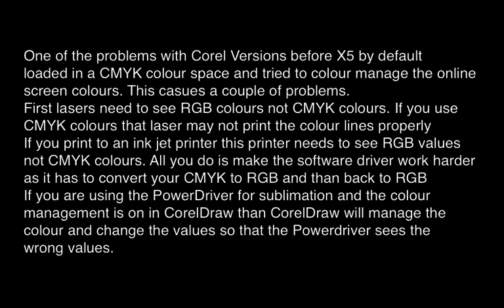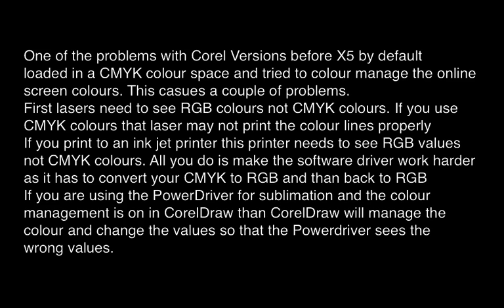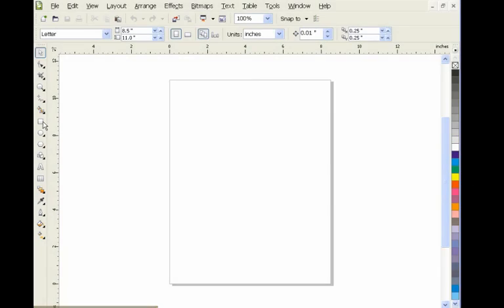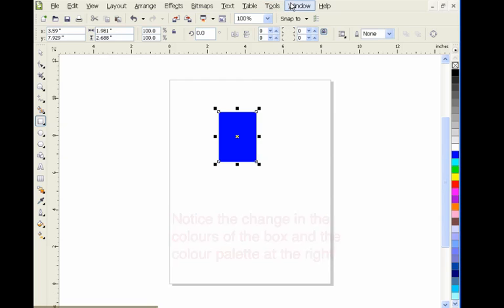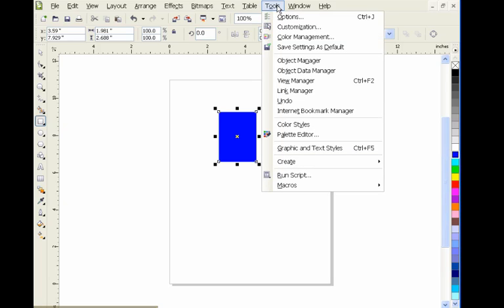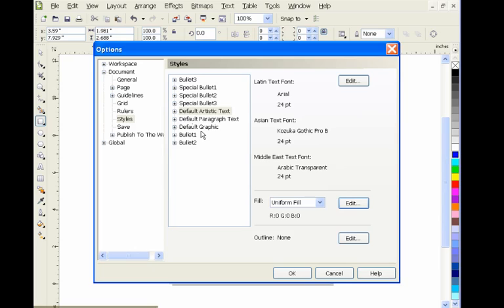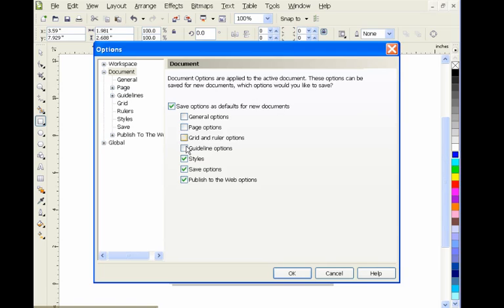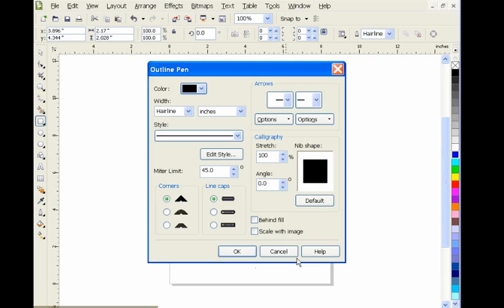Setting our Default Colours in CorelDraw Version 12 or earlier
When you working with the laser your colour space needs to be RGB. By Default this space in CorelDraw is CYMK. We need to change the CYMK to RGB